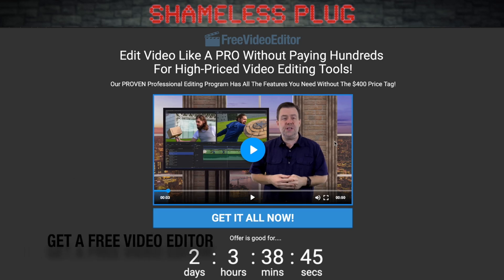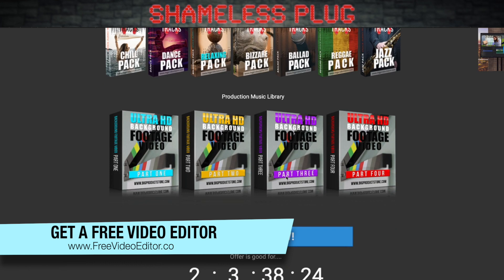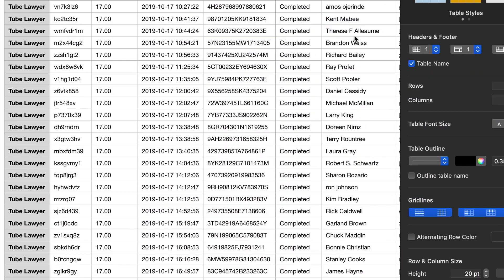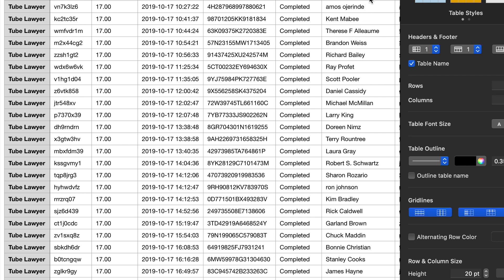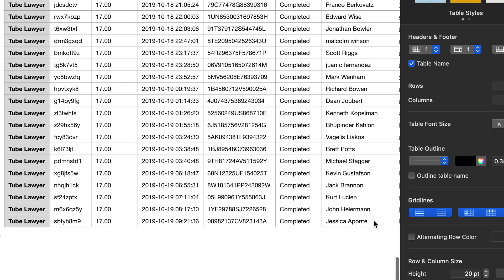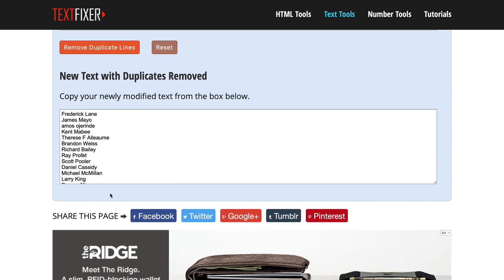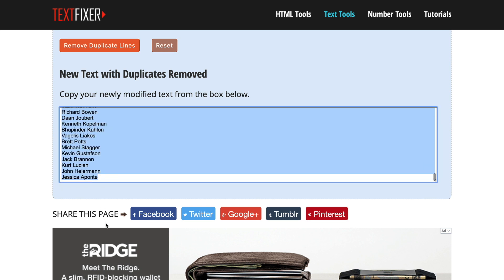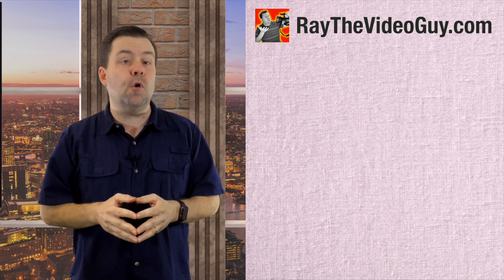Remove Duplicates - Remove Duplicates Items From Lists - Free Stuff Friday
Remove Duplicates is a free tool for removing duplicate items from a list.  You can use Remove Duplicates by heading here:
If you have ever had a long list of items from a spreadsheet, such as a list of people that bought a product, and you know that some customers are duplicated in that list. you may find that it is difficult to remove them from the spreadsheet!

With Remove Duplicates, you input the list, and they remove any duplicate items.  Great for importing emails into an auto responder.